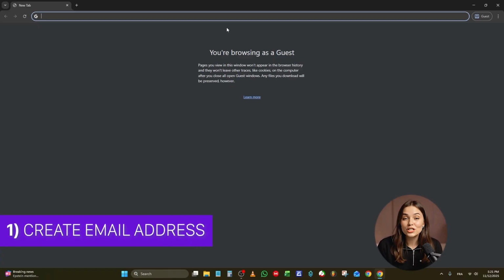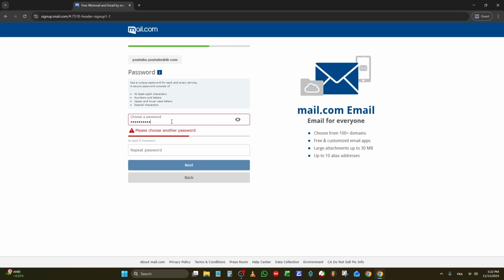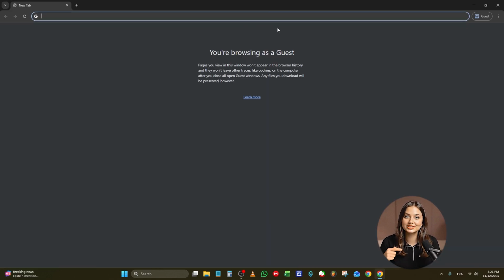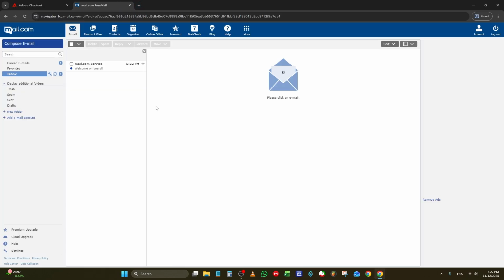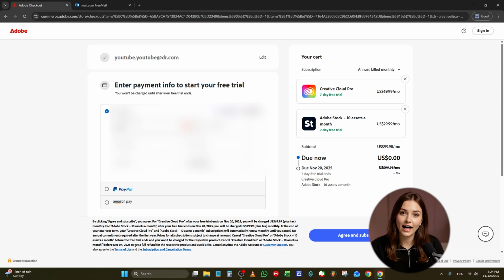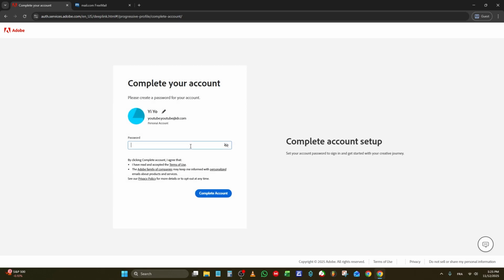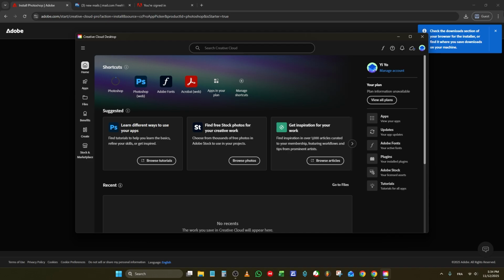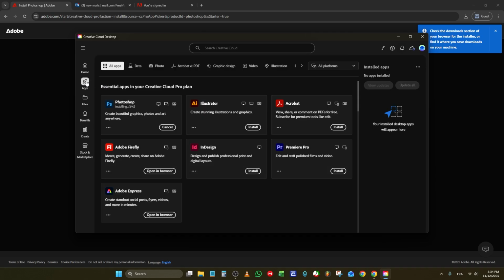How to Get All Adobe Software for FREE ( Windows )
Hi in this video i will show you how to have all adobe software for free on windows and legally

adobe windows free
adobe windows free
adobe illustrator windows free
adobe free windows
windows adobe free
adobe free windows
adobe audition windows
adobe mac
premiere pro free windows
after effect free windows
photoshop free windows
download photoshop free windows